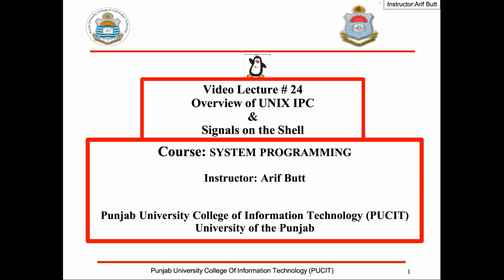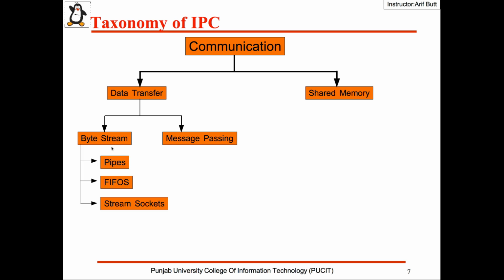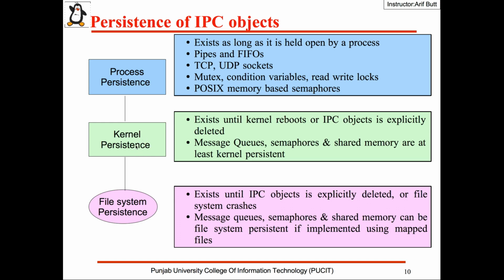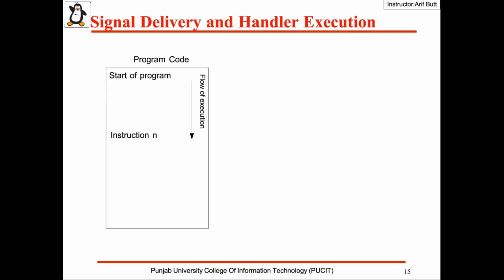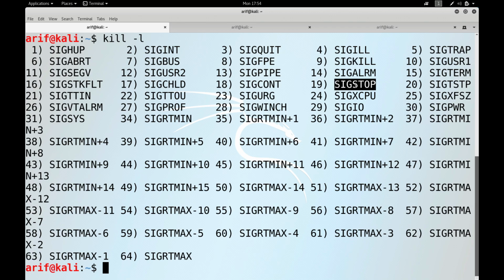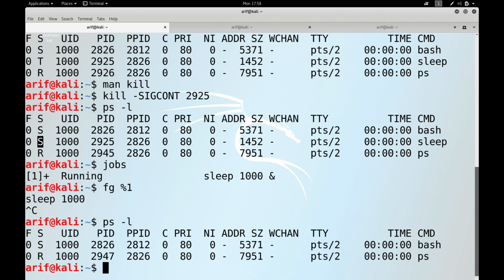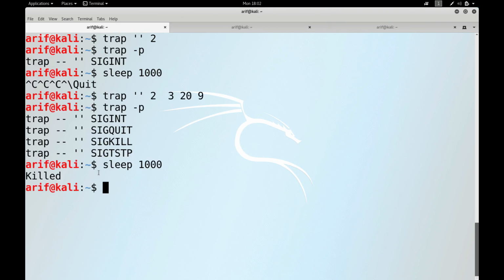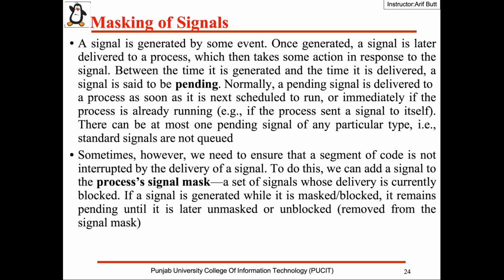Lec24 Overview Of UNIX IPC And Signals On The Shell (Arif Butt @ PUCIT)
This session gives an overview of taxonomy of UNIX Inter Process Communication. Describing briefly the communication, synchronisation and the signals categories and their further subcategories. The persistence of different IPC objects is discussed. Finally there is a quick recap of the concept and use of standard signals on the shell